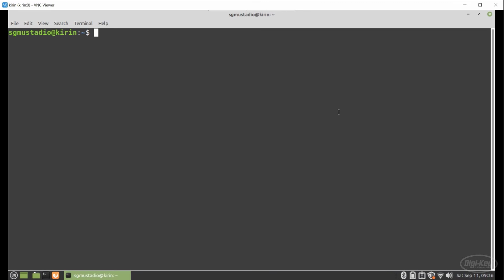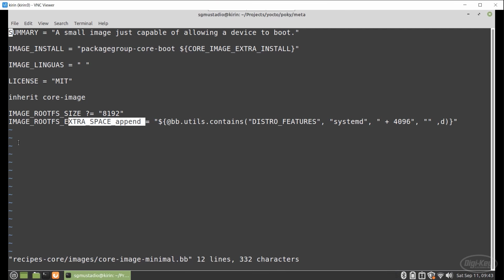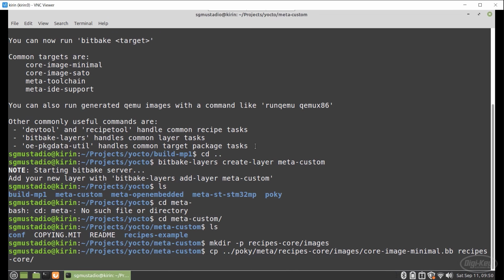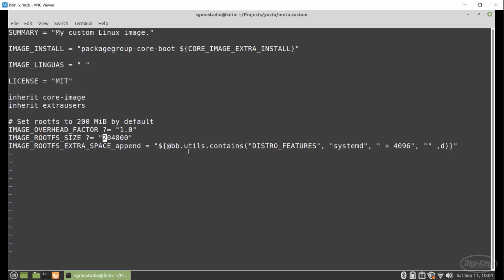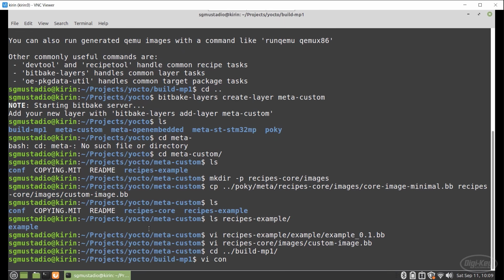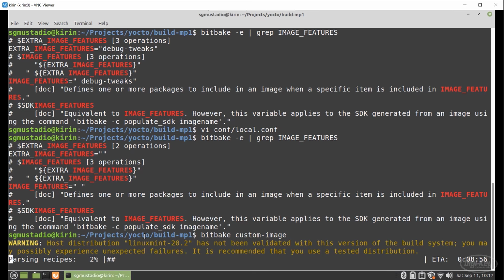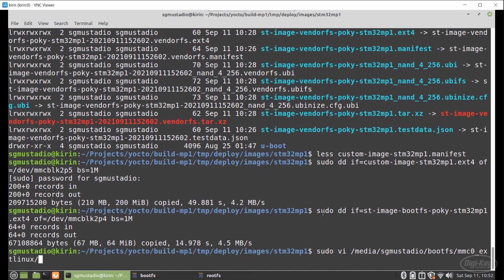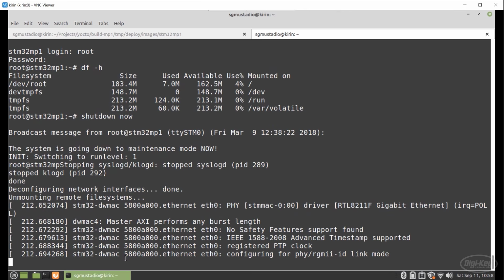Introduction to Embedded Linux Part 4 - Yocto Custom Image and Layer | Digi-Key Electronics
Linux is a powerful operating system that can be compiled for a number of platforms and architectures. One of the biggest draws is its ability to be customized for an application. Tools like Buildroot, OpenWRT, and Yocto Project help us create custom Linux distributions for embedded systems.

In this video series, we will explore Buildroot and the Yocto Project. We also demonstrate how you might develop applications for embedded Linux. We will not dive into the specifics of how each of these systems work but give you a good starting place so you can read or watch more advanced material about working with embedded Linux.

See this written tutorial if you would like to review the commands issued in this tutorial for the Yocto Project

In the previous episode we flashed our core-image-minimal image to an SD card and booted into Linux on our STM32MP157D-DK1.

In this episode, we see how to create a custom layer in the Yocto Project. Bitbake works by looking through various recipe files found in the different layers specified by bblayers.conf. By creating our own layer, we can control what aspects of the image gets changed, and we can keep the layer under version control to make building and flashing images easier (especially during production).

We use the bitbake-layers command to create a template layer for us, which we modify to generate a custom image. We copy the main recipe for generating core-image-minimal and use it as a starting point. We make a few changes to core-image-minimal.bb and rename it to custom-image.bb. These changes include expanding the root filesystem (rootfs) as well as setting a default root password.

We then include our custom layer (named meta-custom) in our build project (conf/bblayers.conf). This causes bitbake to read through the recipes in our layer and include them in the build process.

We build our custom image (by calling “bitbake custom-image”). When it’s done, we flash the output bootfs and rootfs onto our SD card. From there, we boot our ST32MP157D-DK1 and test the new root password and rootfs size (which should be around 200 MiB).